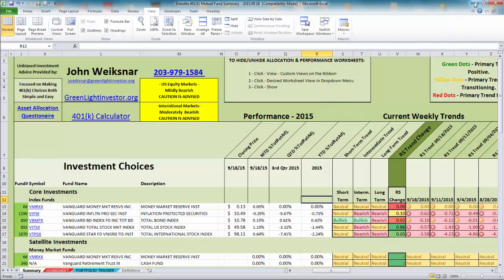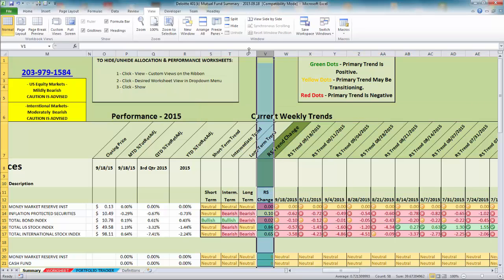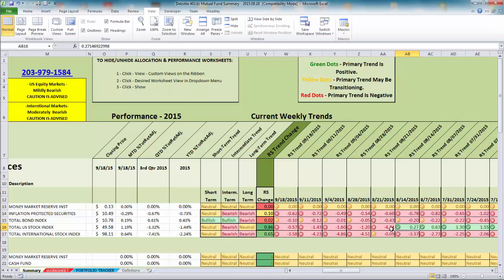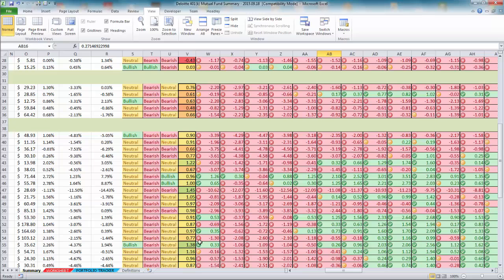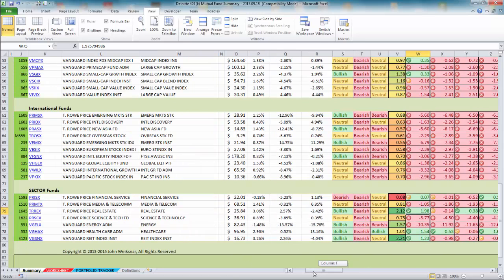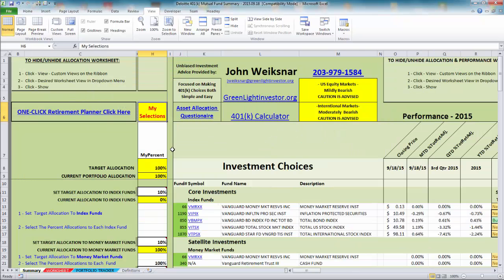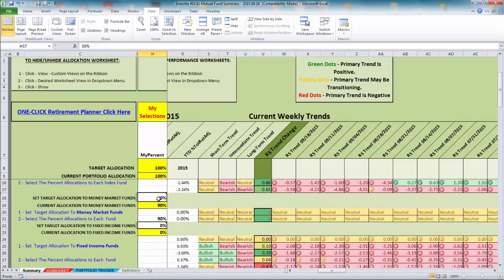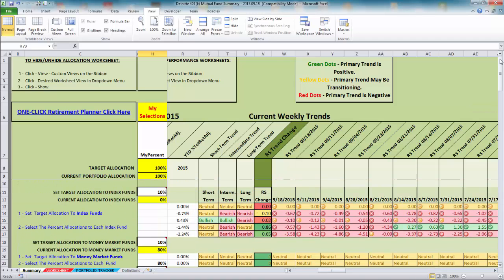Deloitte 401(k) Investors Network